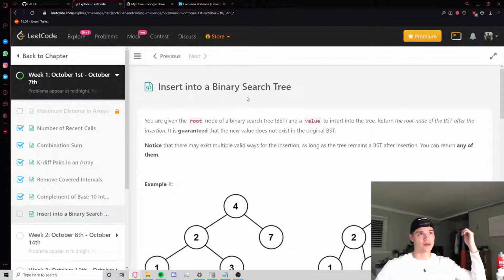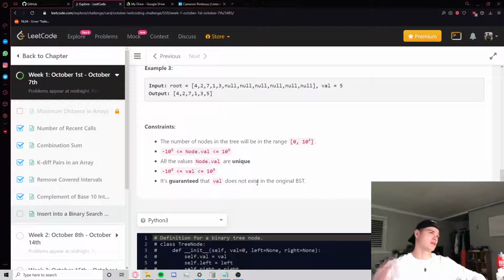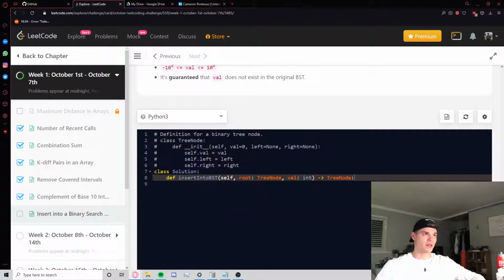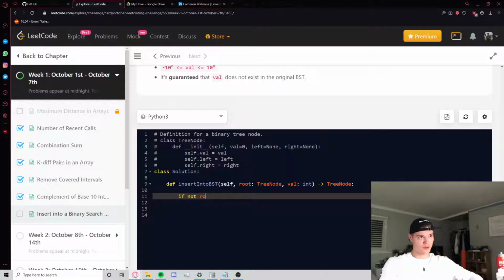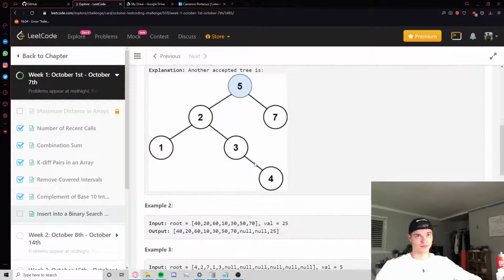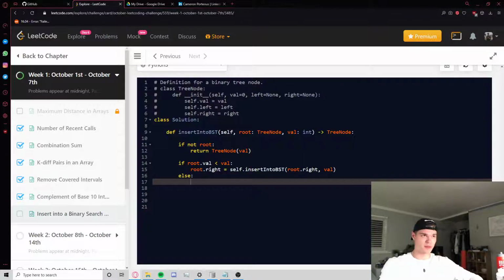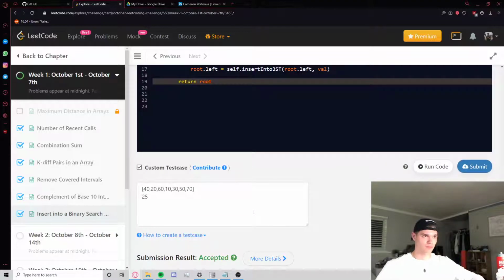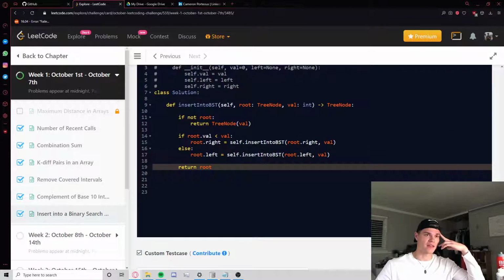Commentary + Explanation: LeetCode October Challenge - Question 6: Insert into a Binary Search Tree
The core part of this algorithm is that we continually navigate the BST until we find an "empty spot" in which we can insert the given value.